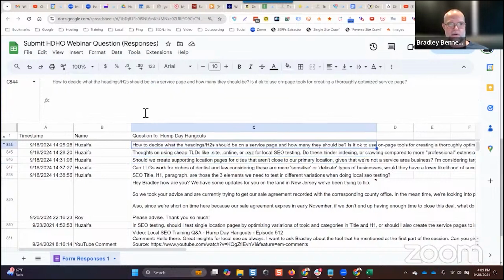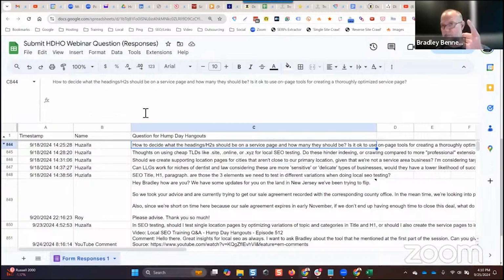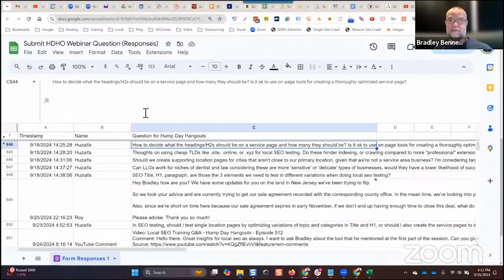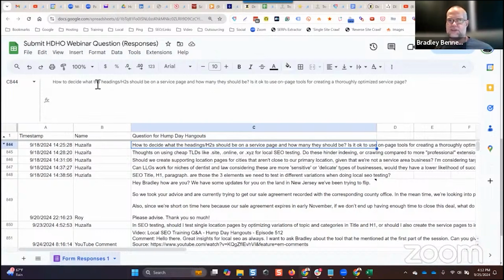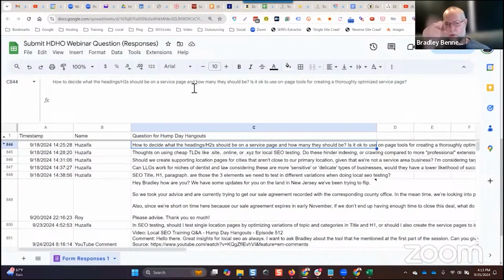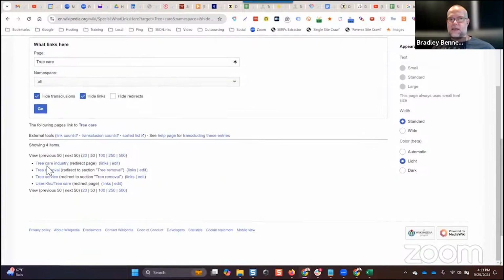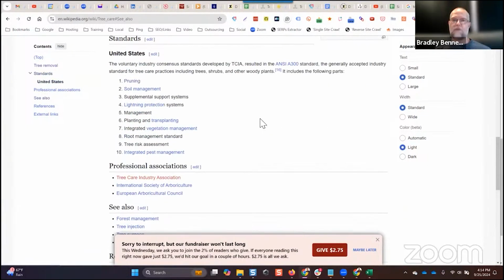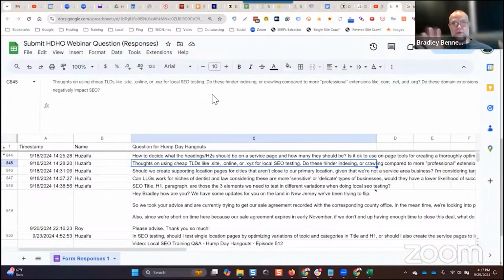Test Like a Pro: Cracking the Local SEO Code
Struggling with the best structure for your sites? No worries, this video is here to help.

Bradley walks you through the best way to learn how to structure your sites following Wikipedia, one of the sites that influenced Google's large language model the most.

From how to optimize titles, what headers to use and why you should consider not using on-page optimization tools, this comprehensive video is sure to help!

In episode 515 of our weekly Hump Day Hangouts, one participant asked how to decide what headers are to be assigned on the service page.

The exact question was:

How to decide what the headings/H2s should be on a service page and how many they should be? Is it ok to use on-page tools for creating a thoroughly optimized service page?

CHAPTERS:
00:00 - Service Page Headings H2s
00:15 - On-Page Tools for Optimized Pages
01:17 - SEO Title vs Page Title
03:15 - Determining Proper Headings H2s